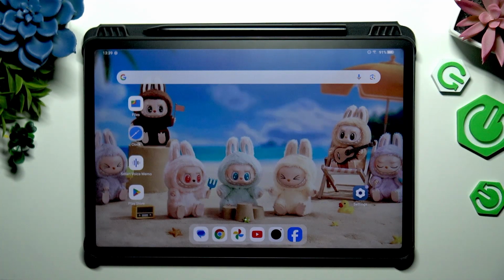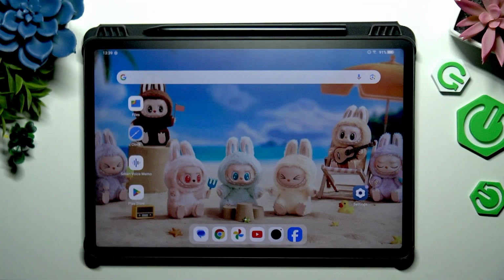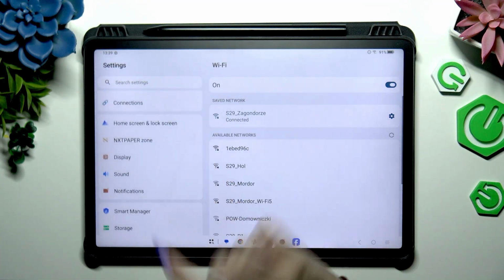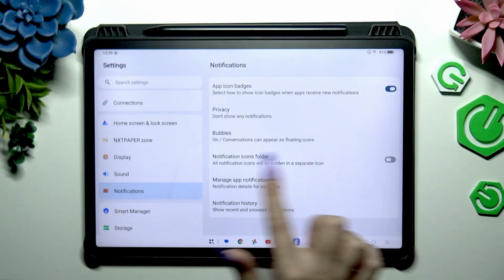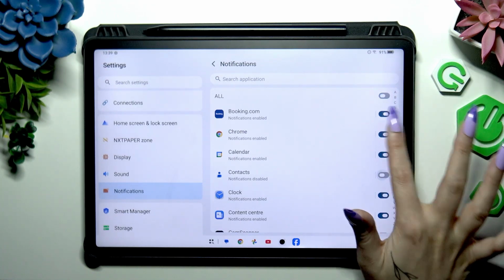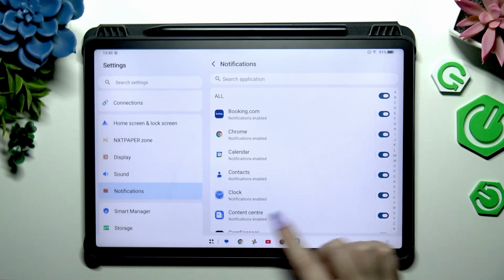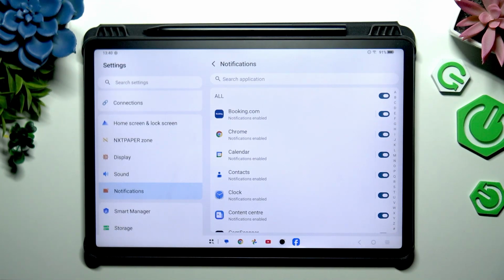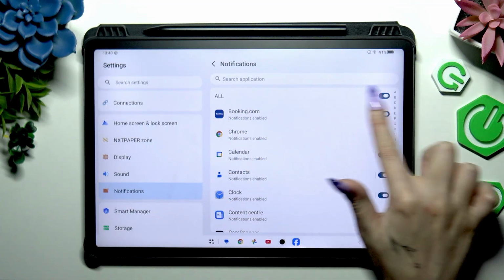TCL NXTpaper 11 Plus – How to Turn On or Off App Notifications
Learn how to easily manage app notifications on your TCL NXTpaper 11 Plus. In this video, we show you step-by-step how to turn on or off notifications for individual apps or all apps at once. Whether you want to block unwanted alerts or make sure you never miss important updates, this guide will help you customize your notification settings quickly and efficiently. Follow along to keep your TCL NXTpaper 11 Plus organized and tailored to your preferences.

How to turn off app notifications on TCL NXTpaper 11 Plus?
How to enable notifications for specific apps on TCL NXTpaper 11 Plus?
Where are notification settings on TCL NXTpaper 11 Plus?

0:00 Introduction
0:10 Open Settings and Find Notifications
0:22 Manage App Notifications
0:36 Turn Notifications On or Off for Individual Apps
0:46 Adjust All App Notifications at Once
0:57 Final Tips